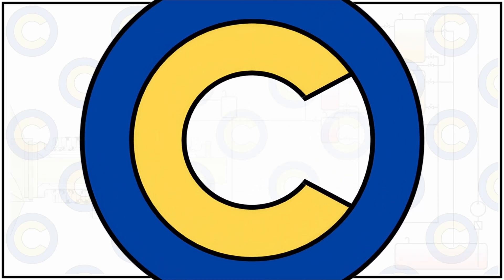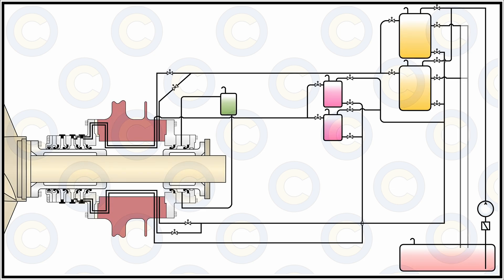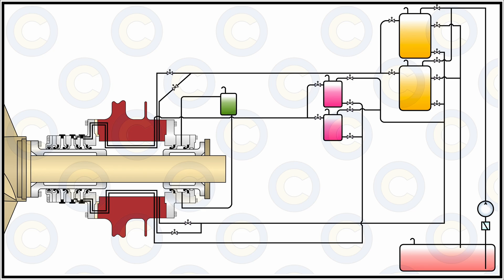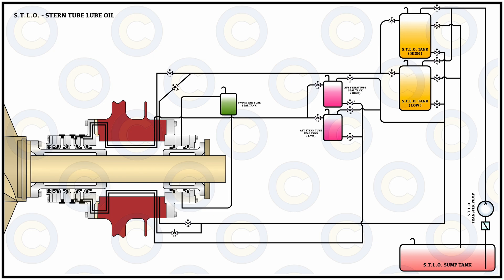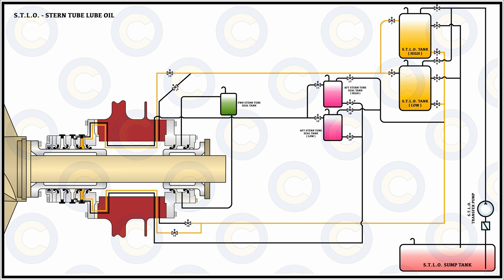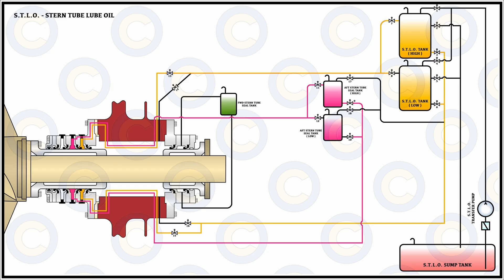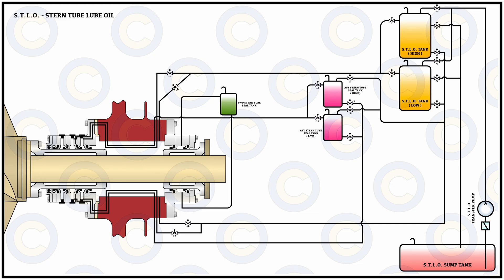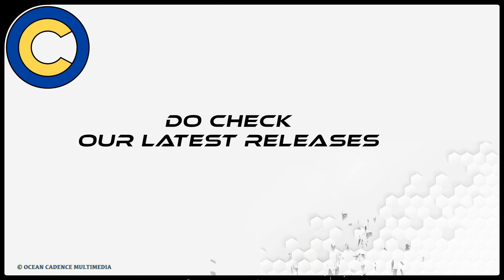Stern Tube Lubrication System | Stern Tube Forward and Aft Seals | Header Tanks in Stern Tube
Good day viewers.

Our latest video introduces you to the concepts of:

What is a Stern Tube system
What are forward and aft seals
How stern tube lubrication is carried out
What is the use of liner on stern tube
What are the header tanks in a stern tube system
Forward and Aft seal tanks
Stern Tube Lub Oil Drain tank